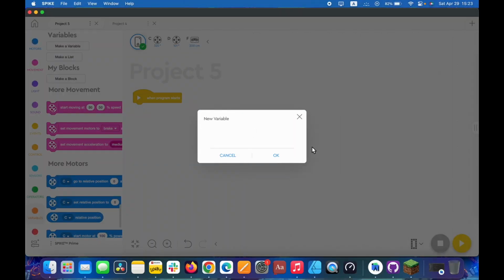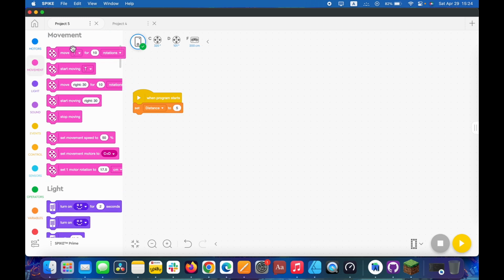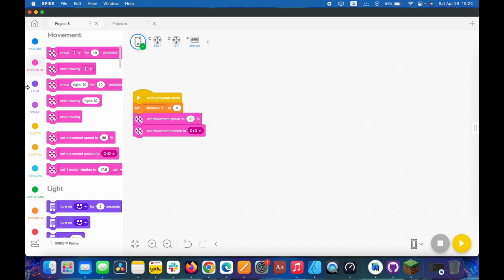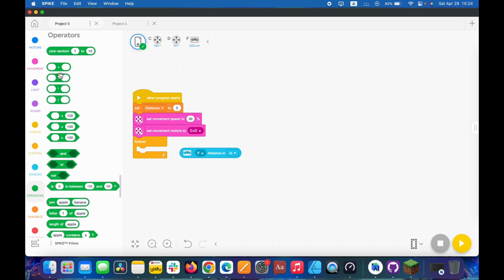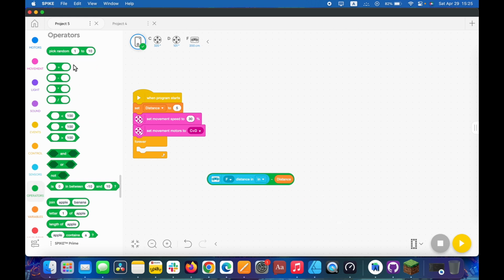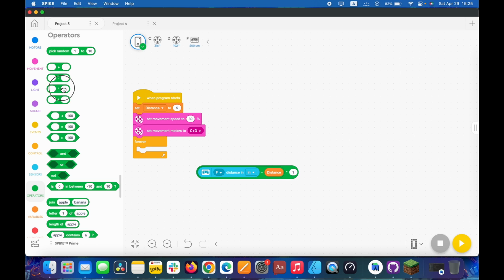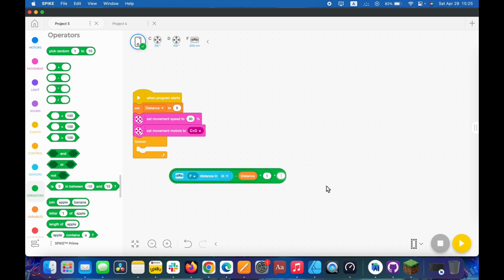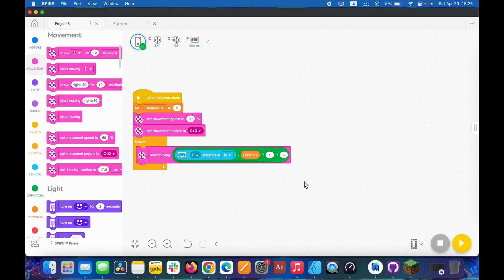Proportional Wall follower Tutorial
In this video, I will teach you how to make a proportional wall follower.